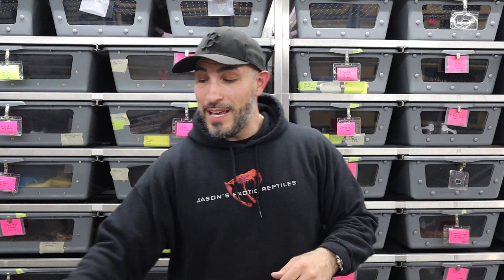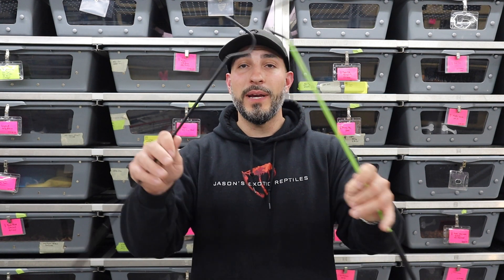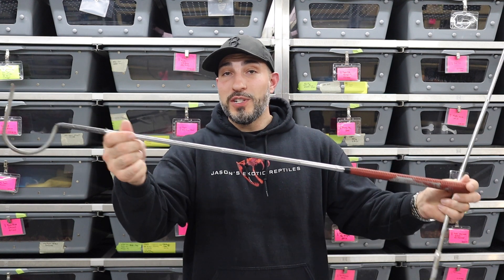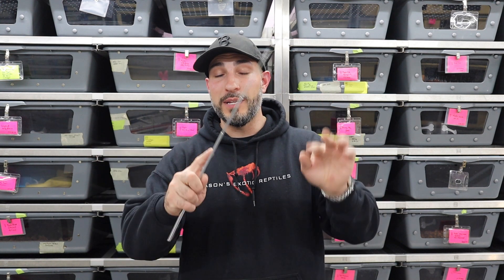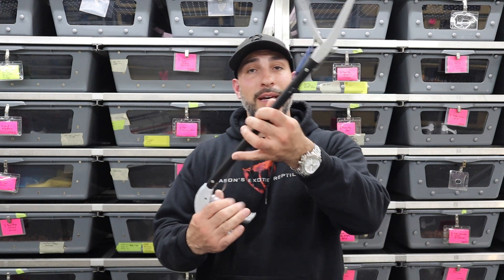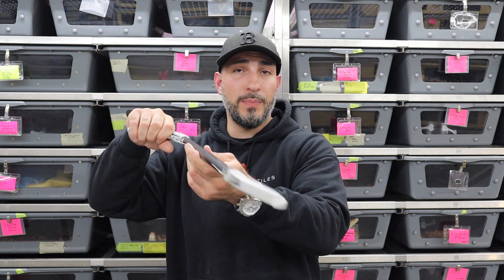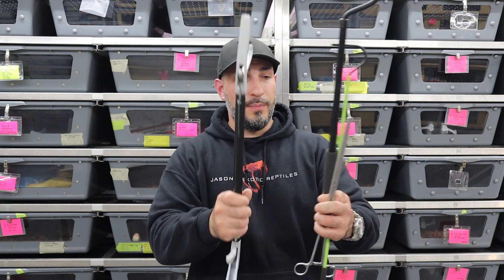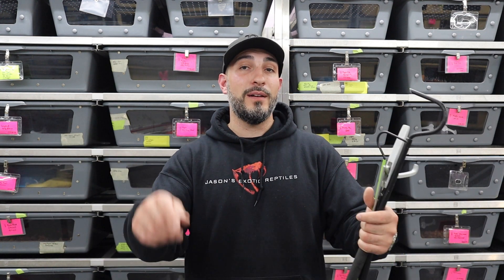Snake Hook and Snake Tong Review! WHICH IS THE BEST? WORTH IT?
Snake Hooks and Tongs, do you need them? What do I use them for? Which are the best ones? I discuss the need and use of snake hooks and tongs and run through some of my favorite snake hooks! A Do you guys use snake hooks?

As I mentioned, this does not apply to venomous snakes (i.g. cobras, copperheads etc.).

Thank you to our Patrons!! You guys are the best:
Daniel Tal
Matt Potito
Mandi
Zach Cohen
Dawid Bator